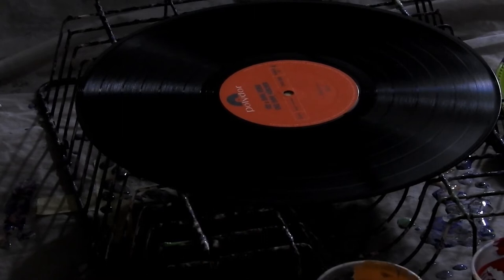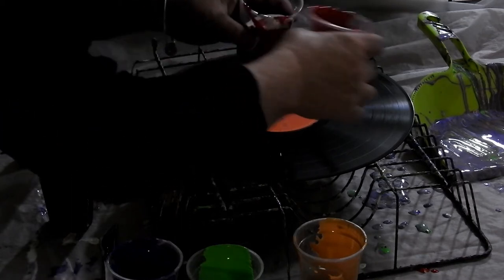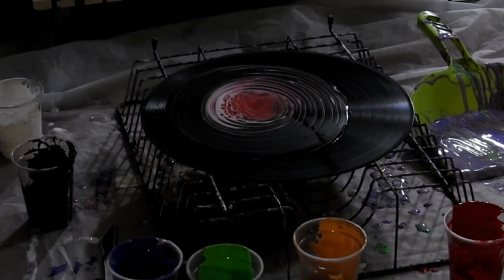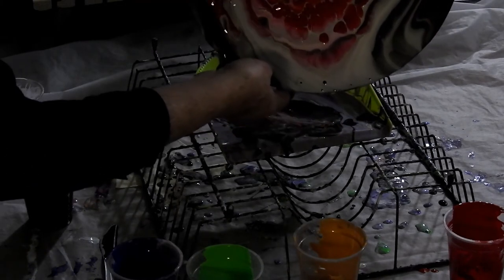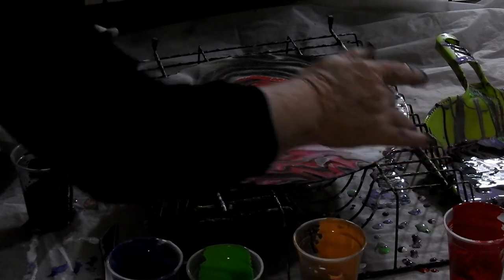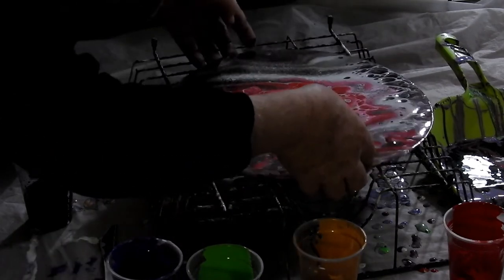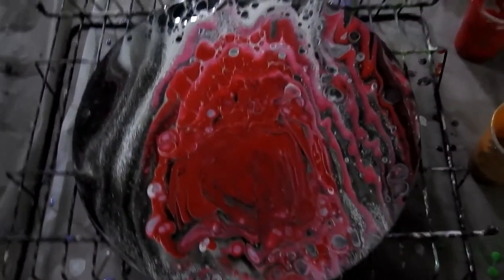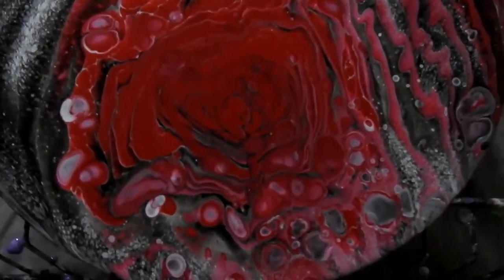Red Black and White Ring Pour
Red, Black and White Ring Pour…By Kathie Ryan
Please give this video the thumbs up……Your thumbs up are greatly appreciated!

I thought this painting looked like a Rose in the snow. It is a very pretty painting. The Red looks quite spectacular off camera. A very interesting painting.

Pouring medium;
1 Litre PVA glue….400 mils water and 350 mils Floetrol… mixed well…. THAT IS….34 oz PVA… 13 ½ oz water and 12 oz Floetrol…. Keep it in a sealed bottle or jar it will last a long time.
Silicone;
I usually use OGX coconut milk, hair product (dimethicone) to paint colors. 1 drop per 1- 2 ounces (57 grams) of paint stir not too much for larger cells, more for smaller cells. If this is unavailable, I will use any other product that has dimethicone, as this is the chemical which creates the magic.

Splash Acrylic… White, Black, Apple Red
There is 4 drops of OGX in the Red only.

Nikon Coolpic P900. DSLR Camera.
Camera Tripod.  Manfroto.128 RC.